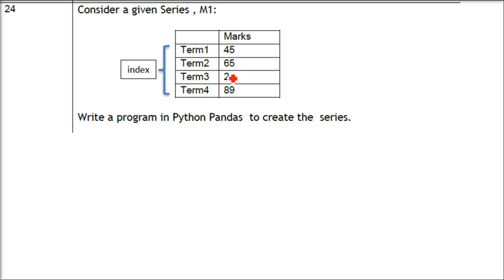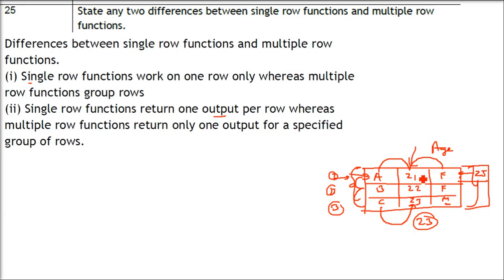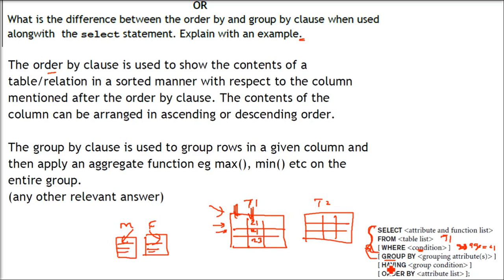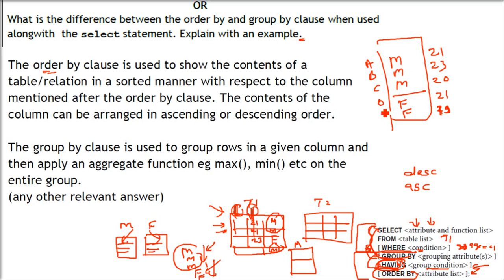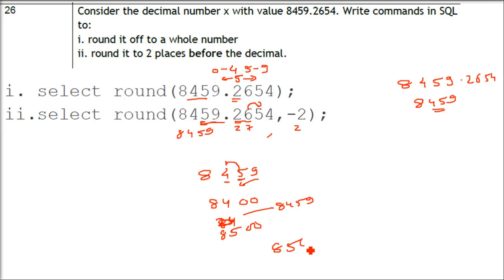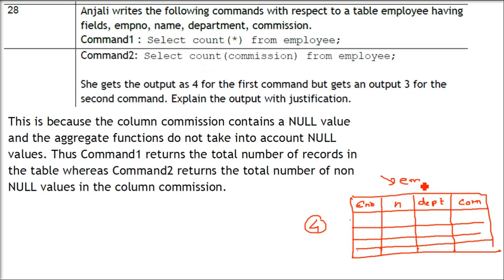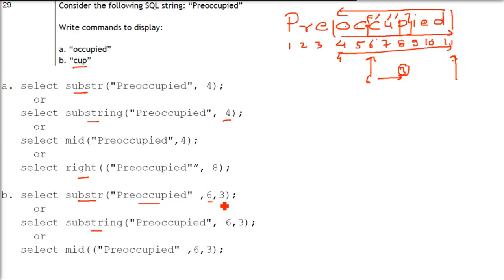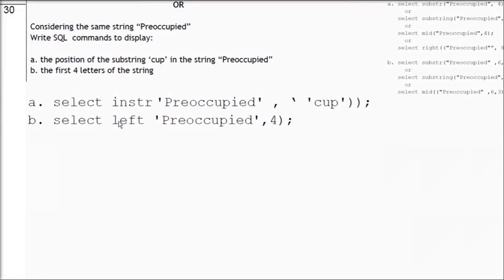CLASS 12 Informatics Practices CBSE BOARD EXAM SAMPLE PAPER 2021 MARKING SCHEME Solved 3